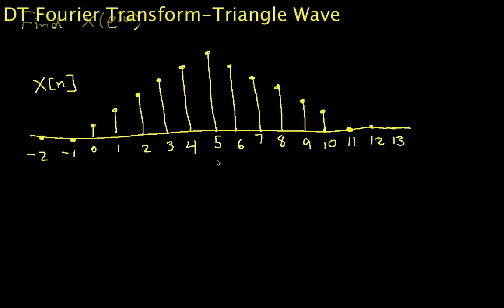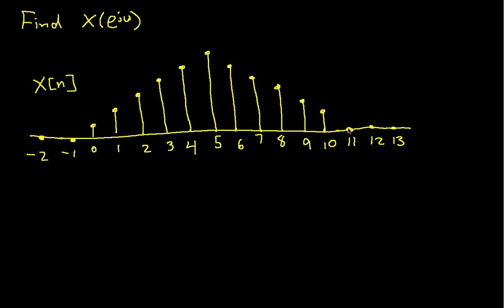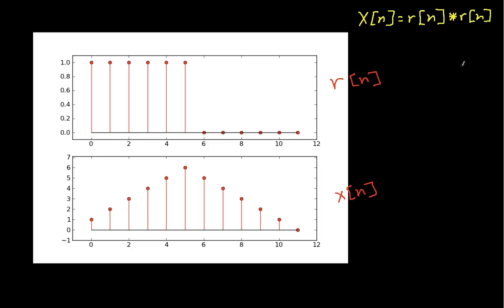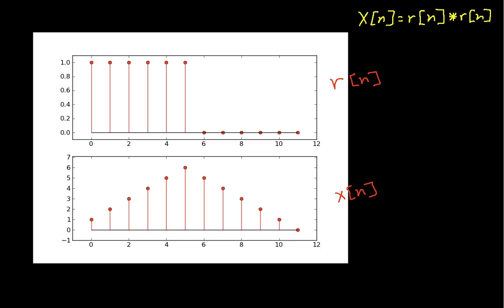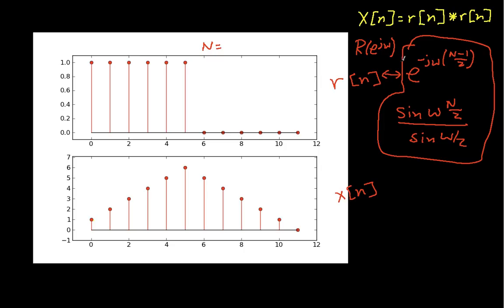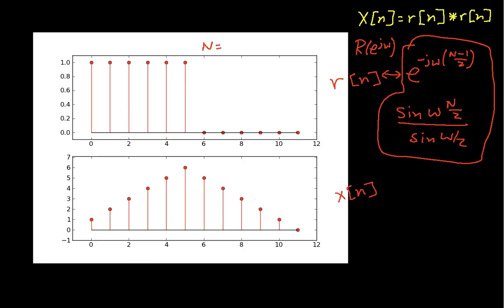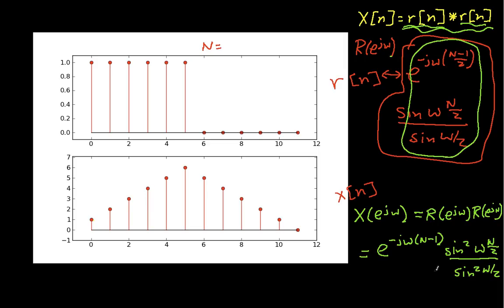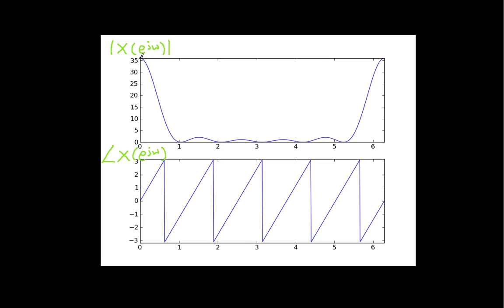DT Fourier Transform-Triangle Wave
Computes the discrete-time Fourier transform of a triangle wave using the convolution property.